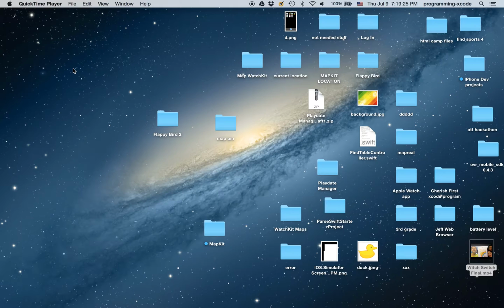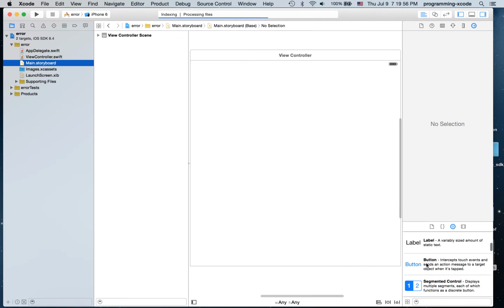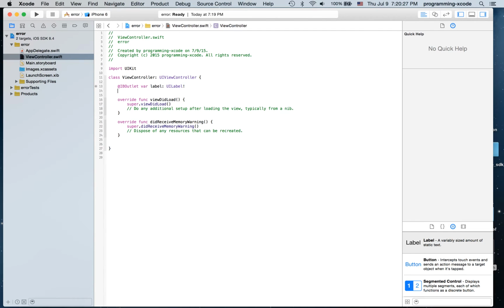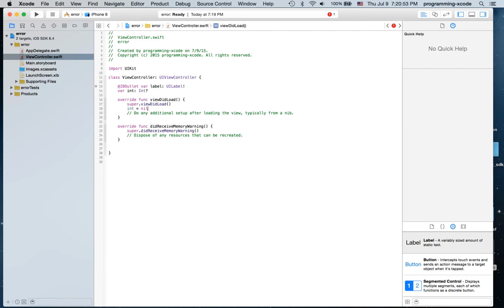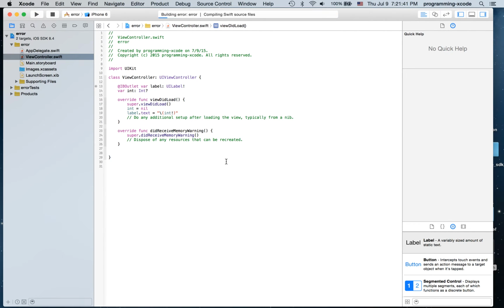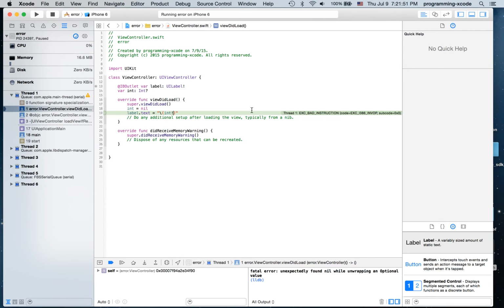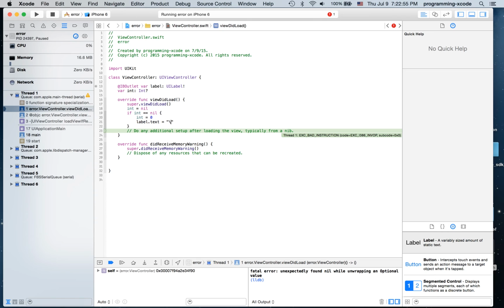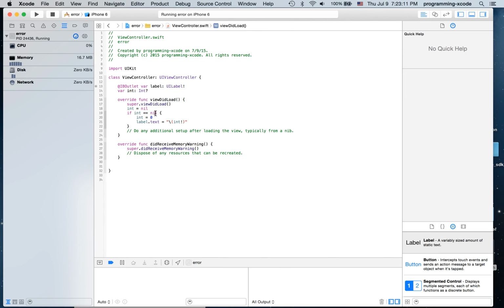Swift:Thread 1 EXC BAD INSTRUCTION error : unexpectedly found nil while unwrapping an Optional value